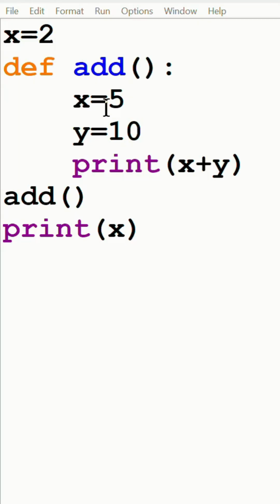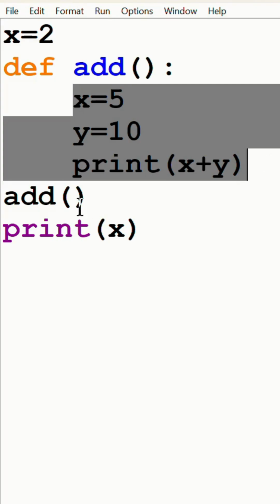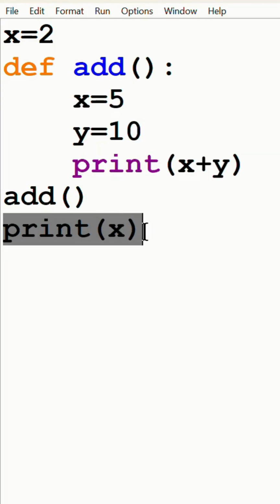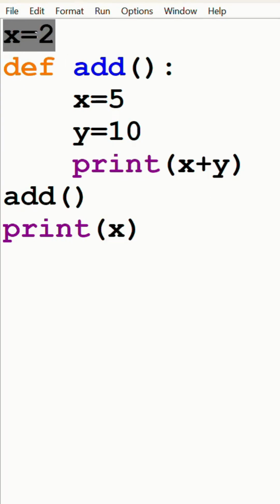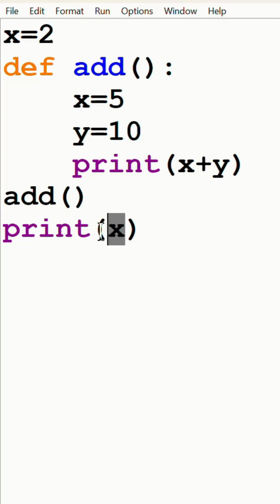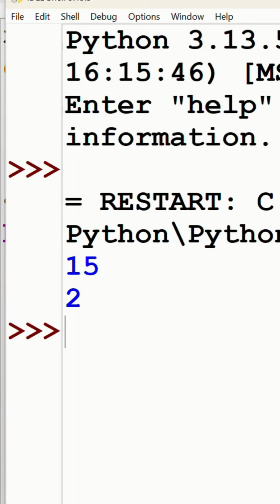Python output_finding global and local variable